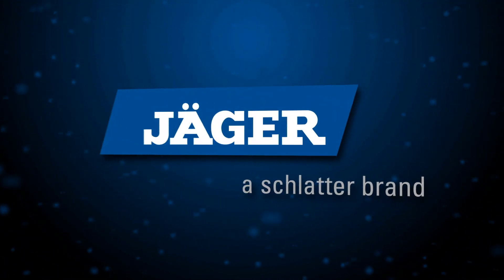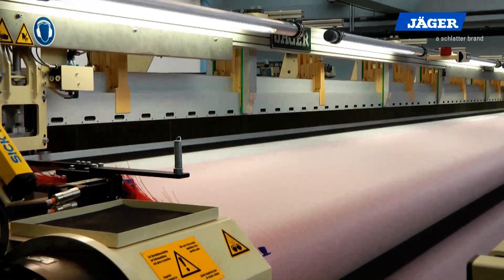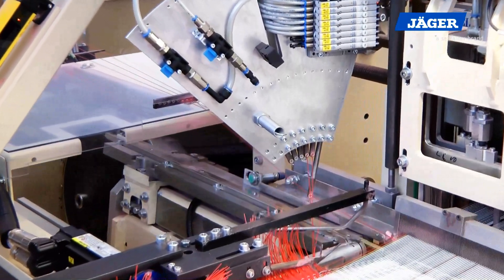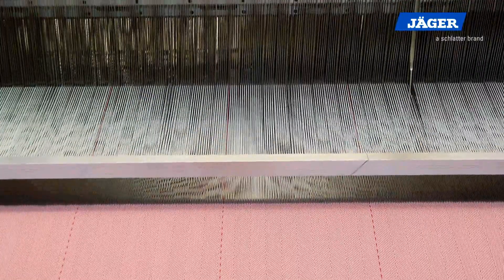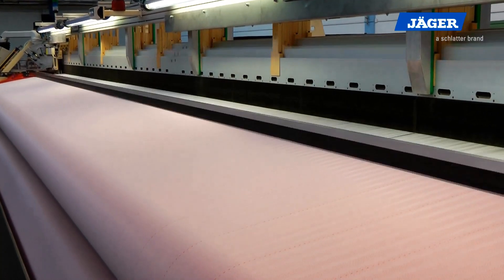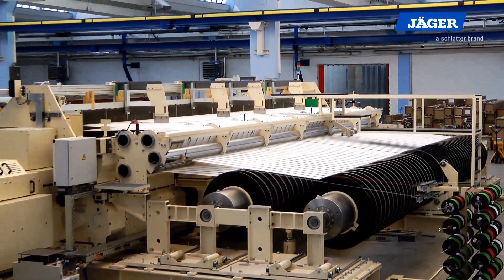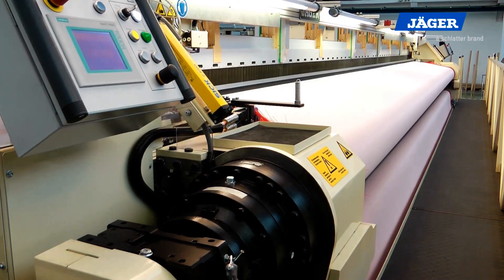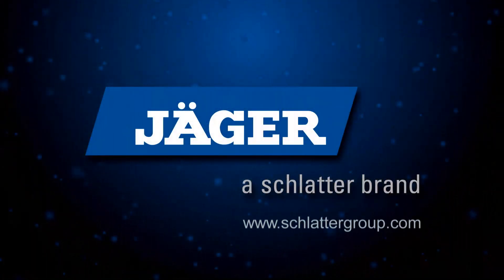Rapier weaving machine BK700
For the production of dryer fabrics and heavy industrial filter cloth,
our rapier weaving machine BK700 is the ideal machine. With a
weaving width of up to 14.5 meters, it is possible to weave with a
basic tension of 3000 daN/m.